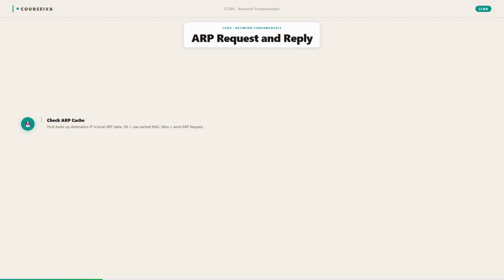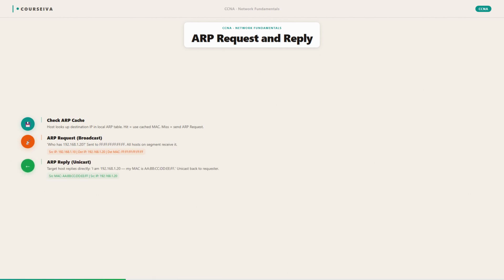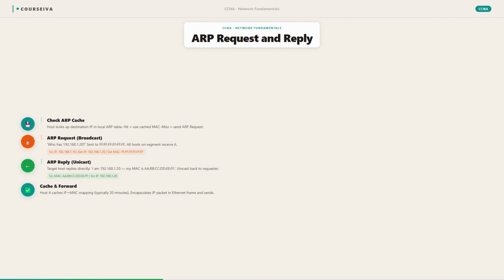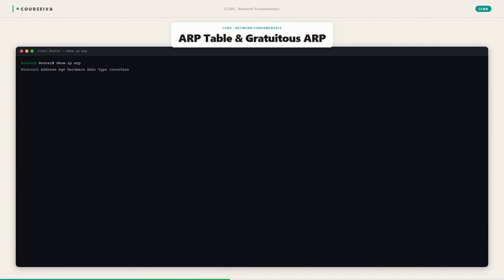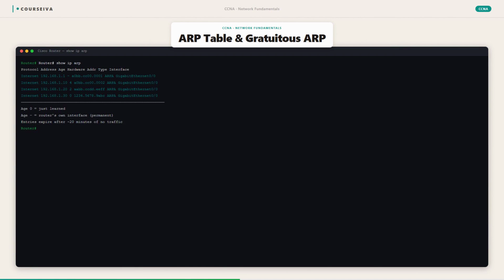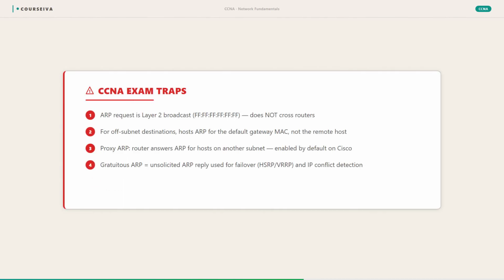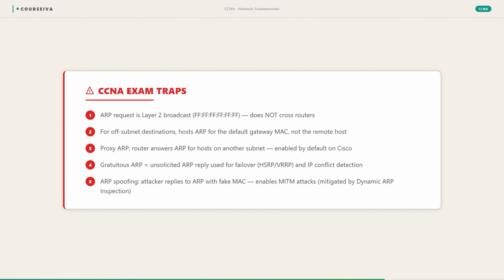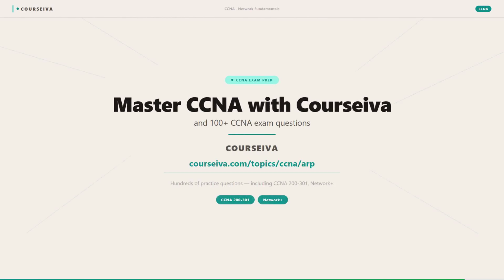ARP — Address Resolution Protocol | CCNA 200-301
ARP — Address Resolution Protocol — CCNA 200-301 sketch explainer.

Part of the Courseiva CCNA video series. Plain-English explanations of every CCNA exam topic.